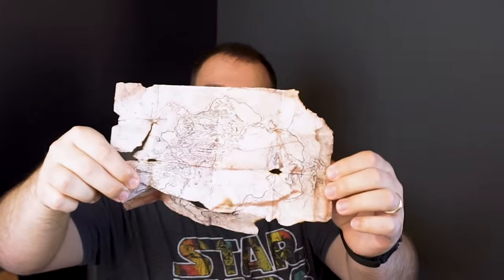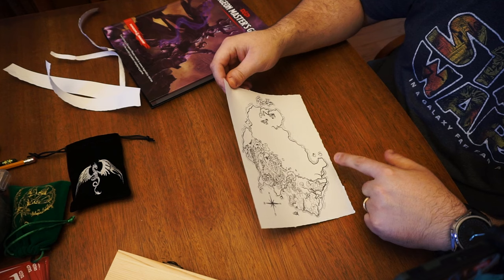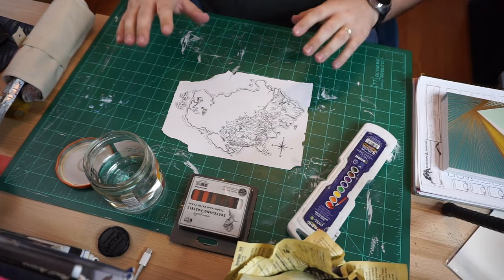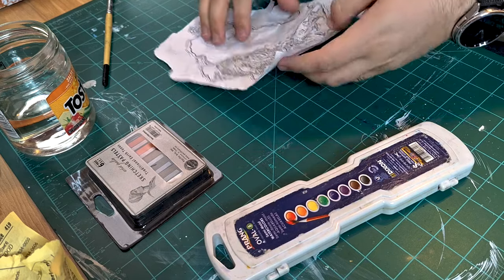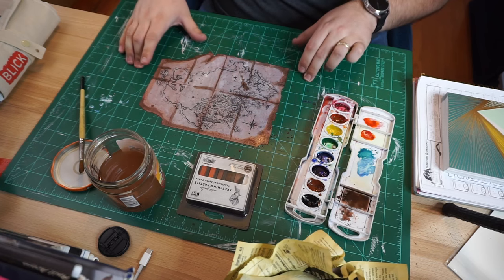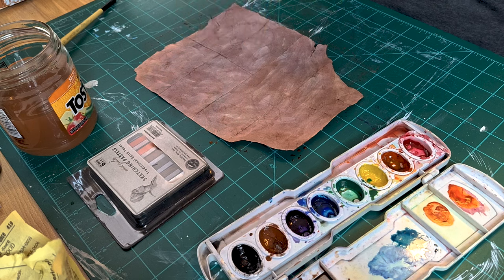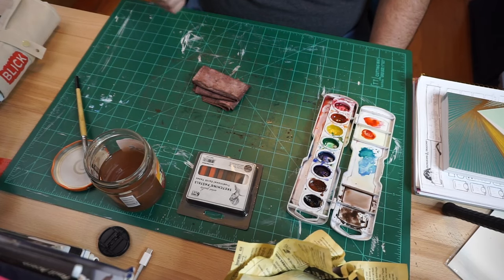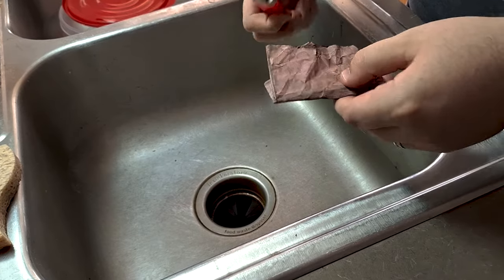How To Make An Old Map for TTRPG Gaming | D&D Map Prop Tutorial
In this video, I go over how I make a weathered and aged map prop for my TTRPG campaign group! It's super fun and easy, and all you need is a map you want to use printed on some regular printer paper, and some water colors! Follow along, and let me know how yours comes out!